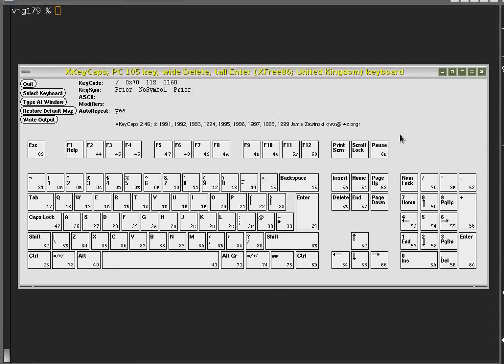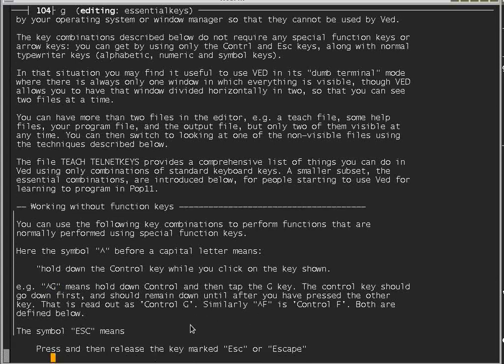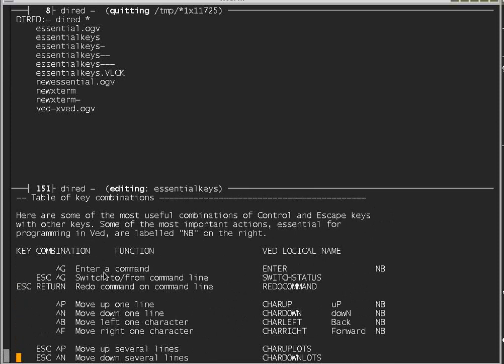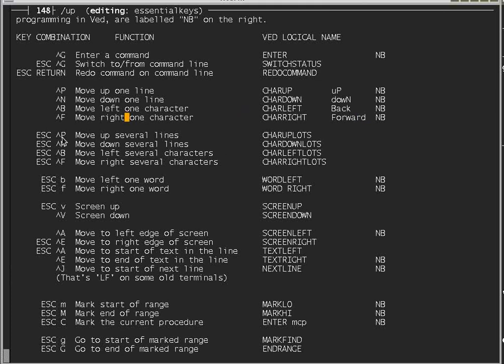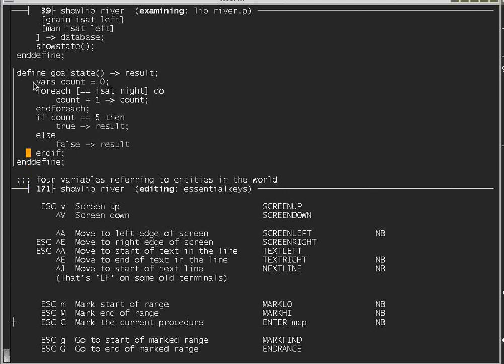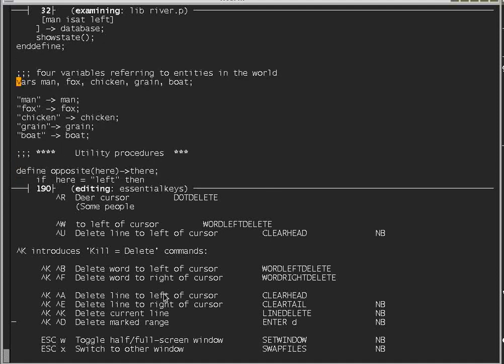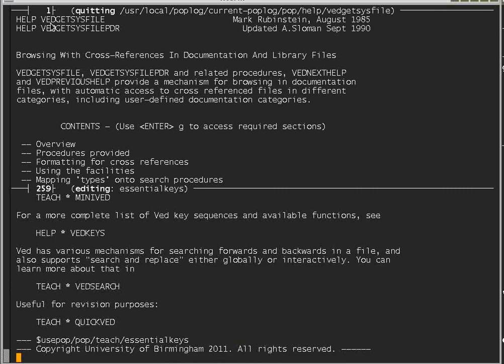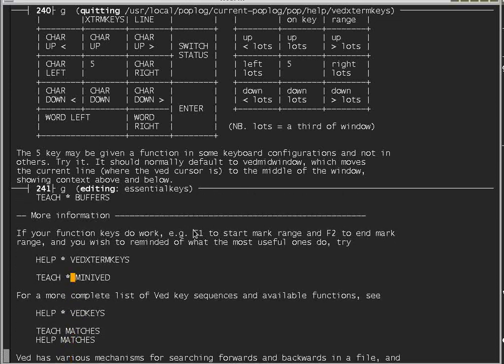Using the Poplog/Pop11 editor Ved with minimal keyboard keys (vedkeys)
The previous tutorial rapidly ran through some of the things that can be done with the Poplog editor XVed, using its 2-D graphical capabilities. including use of multiple windows and mouse drive menu panels. This tutorial goes to the opposite extreme to show how Ved can be used not only without 2-D graphics, but also without any function keys, so that it has to be driven only by normal alphanumeric keyboard keys, along with CTRL, ESC, RETURN, and Backspace.

This situation can arise when either there is something wrong with a keyboard, or the keyboard is small and lacks function keys (e.g. on a laptop), or the use of the function keys is not avilable to Ved because they are 'grabbed' by the operating system or graphical desktop interface.

In such a situation it is possible to drive Ved and do normal programming, development, testing, and reading of documentation, using only a minimal set of keyboard keys, namely all the alphanumeric keys plus the CTRL and ESC keys.

This tutorial explains how to move the Ved cursor around, how to delete text, how to mark portions of a file, how to mark and compile portions of a file, and how to switch between different files, while using nothing but the minimal set of keyboard keys. There are other help files that explain additional actions that can be performed using the keyboard, and without a mouse or 2-D graphical facilities.

Uploaded: 16 Dec 2011